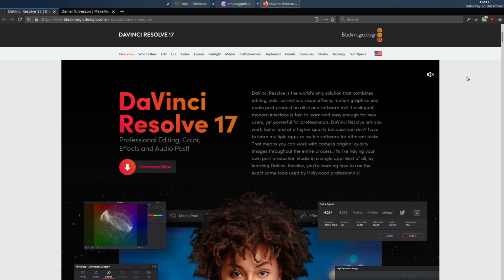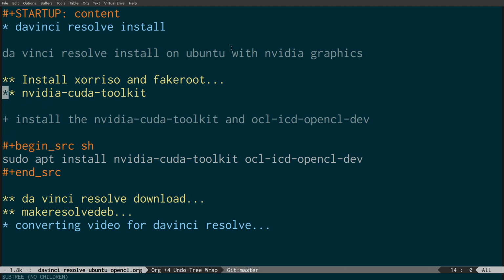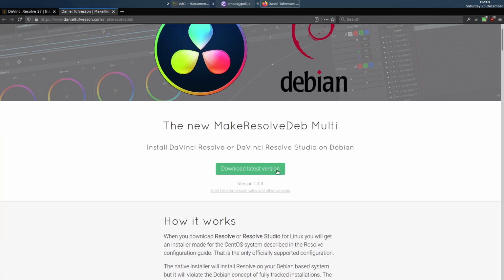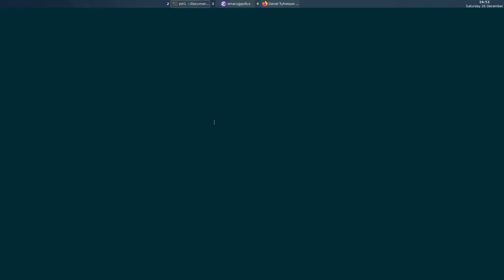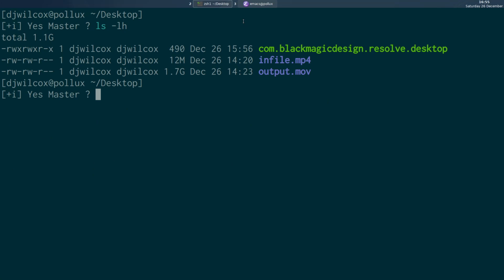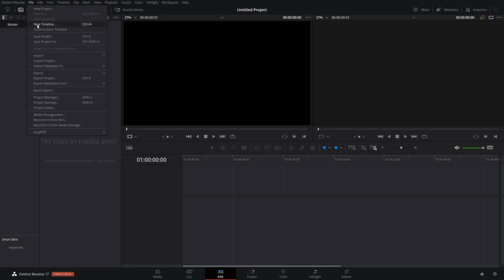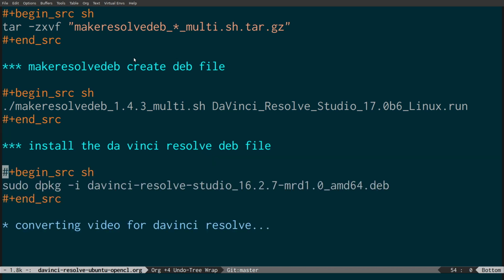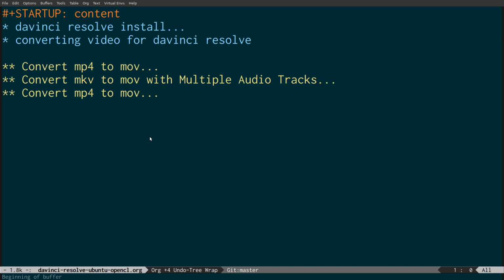Da Vinci Resolve 17 Ubuntu 20.04 install with Gpu Processing on Nvidia graphics cards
In this video i show you how to install Da Vinci Resolve 17 video editor on  Ubuntu 20.04  with Gpu Processing on Nvidia graphics cards using the nvidia-cuda-toolkit

Also in this video how to use the makeresolvedeb script to convert the convert the linux installer into a deb file and install it

The free version of Da Vinci Resolve on linux doesnt support the h264, h265 and mp3 codecs for import or export so you have to convert your h264 footage before you can import it and also after you export your footage

So you need to convert your footage to an from dnxhd with pcm audio using ffmpeg or Handbrake

Note download the nvidia-cuda-toolkit took about 20 minutes